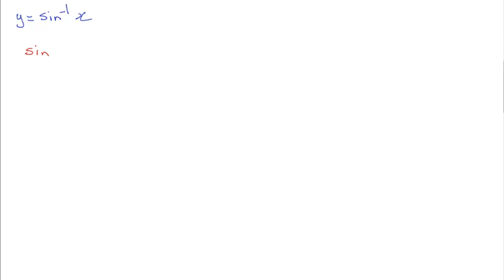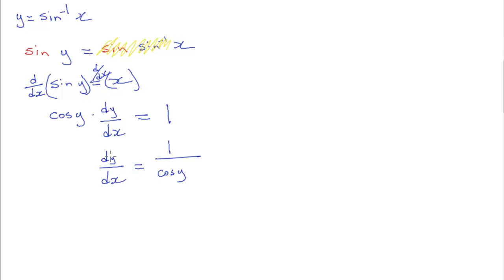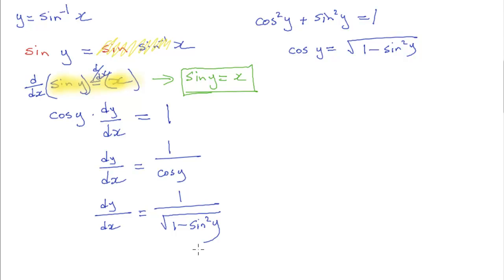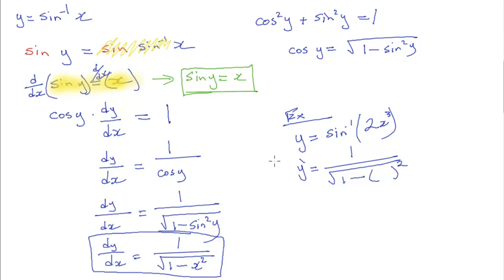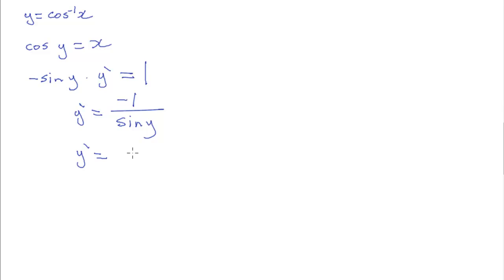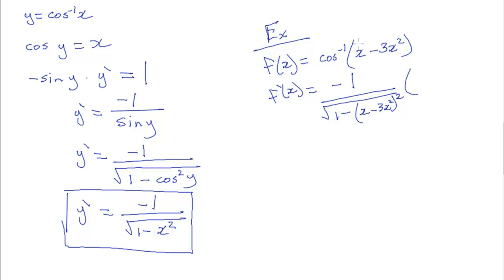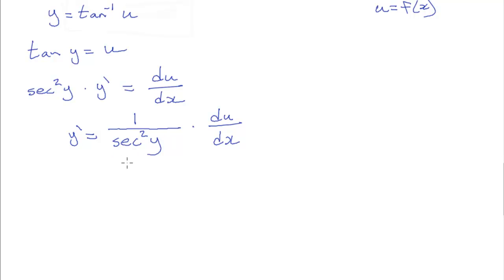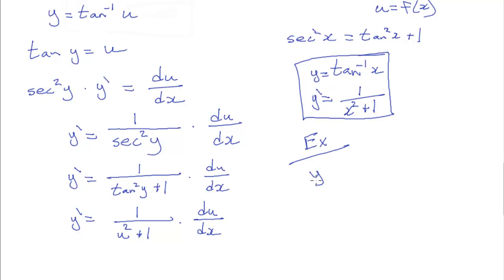Inverse Trigonometric Derivatives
Proofs and examples of the primary inverse trig functions